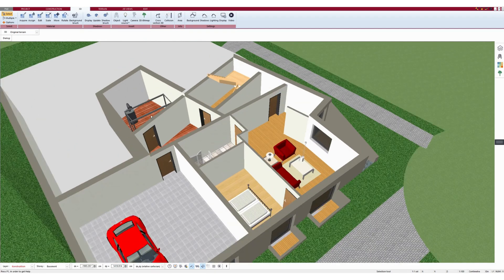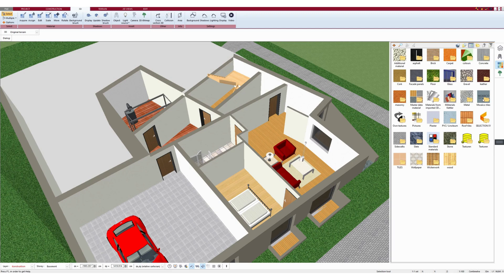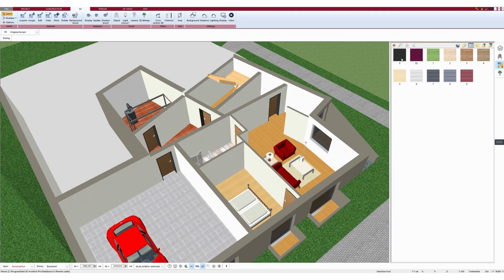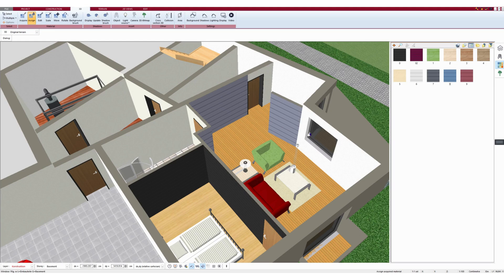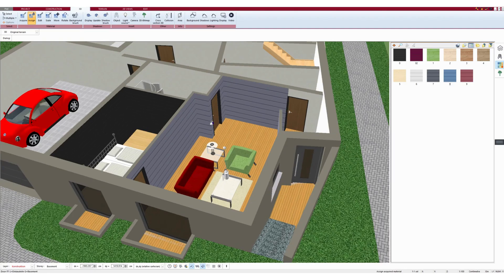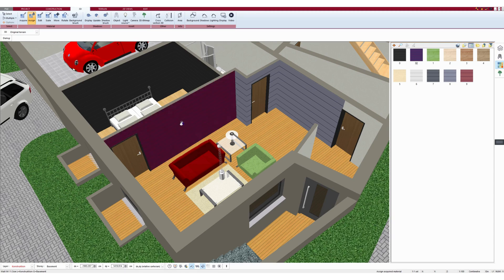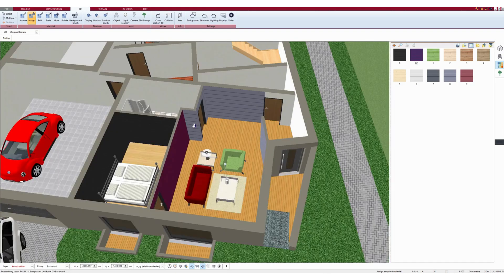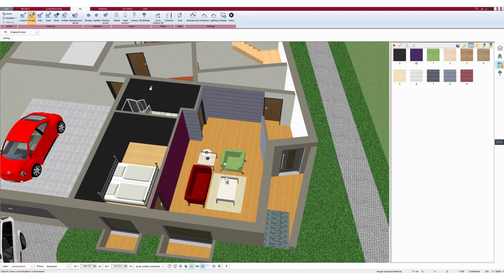Assign textures, copy & color individual walls differently in Plan7Architect